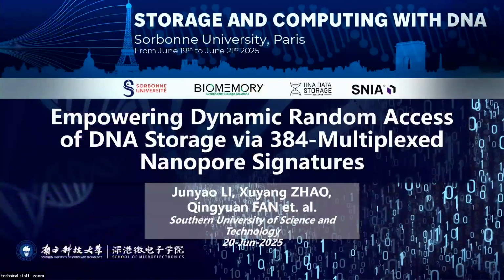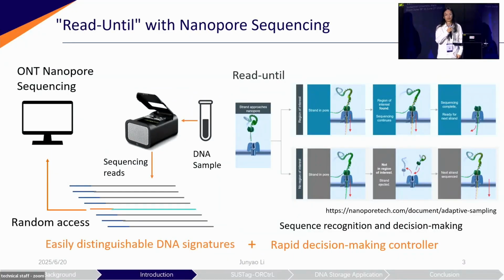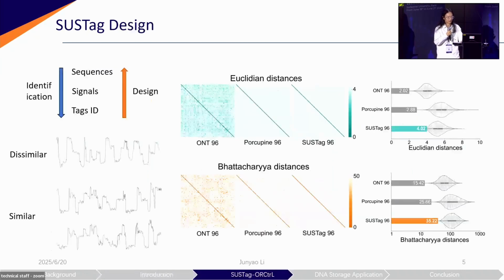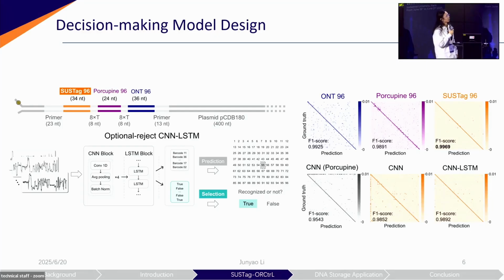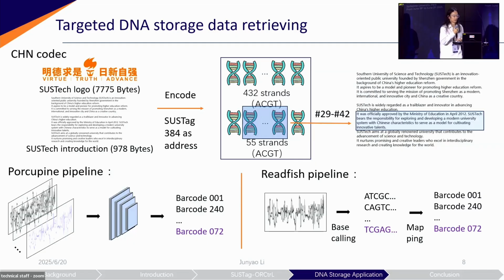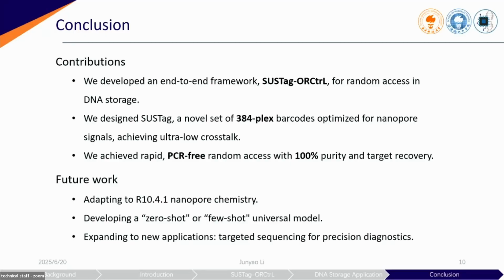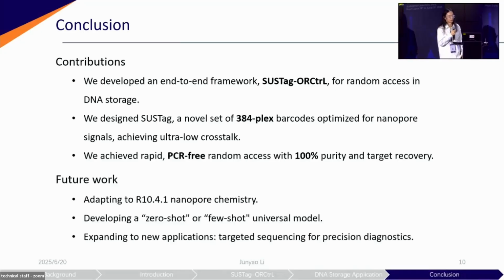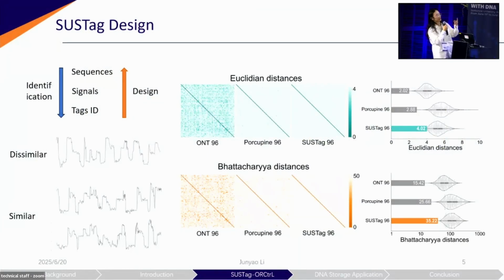Empowering Dynamic Random Access of DNA Storage via 284 Multiplexed Nanopore Signatures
DNA storage holds significant potential for high-density, long-term archiving, but efficient random access remains a challenge. ONT nanopore sequencing, with its real-time sequencing capability, allows dynamic decision-making during the sequencing process. As a result, we present SUSTag-ORCtrL, a novel DNA tag system for real-time selective sequencing, addressing the need for random access in DNA/RNA applications.

SUSTag-ORCtrL combines de novo designed DNA tags (SUSTag) with an optional reject deep learning model and transfer learning (ORCtrL) to reduce crosstalk and enable random access. SUSTag features up to 384 DNA tags, using a Bhattacharyya distance method and incremental clustering to minimize interference, achieving an intra-class F1 score of 99.05%, surpassing existing tags. ORCtrL integrates optional-reject CNN-LSTM and transfer learning, improving accuracy from Q21 to Q25 on training data and enhancing pre-trained model performance from Q9 to Q13 on new datasets.

Using Composite Hedges Nanopores encoding, we stored text and image data with SUSTag as address bits. With transfer learning-enhanced ORCtrL, we achieved PCR-free random access, obtaining nearly 100% access purity and data decoding within three hours. This demonstrates the potential of DNA storage for genomics and transcriptomics, advancing practical, high-throughput DNA information retrieval.
Presented by Junyao Li, Southern University of Science and Technology